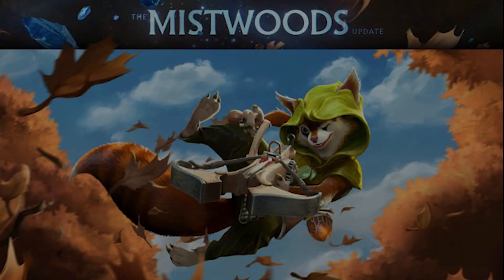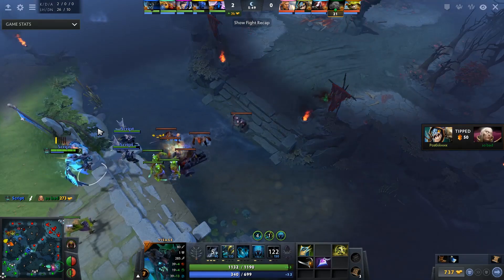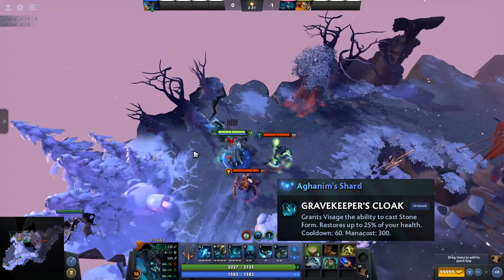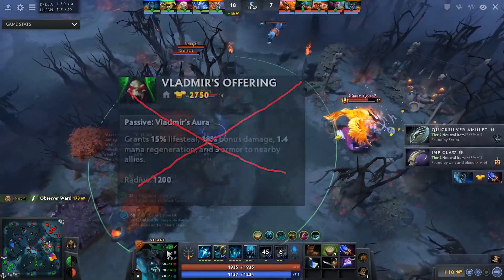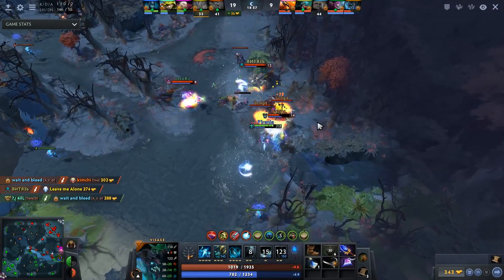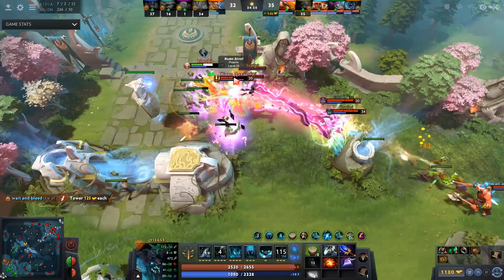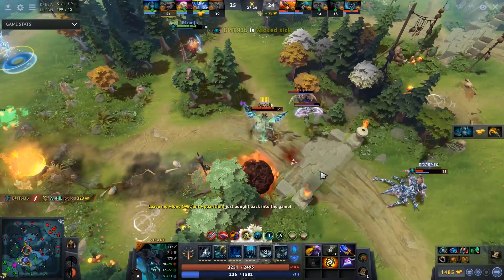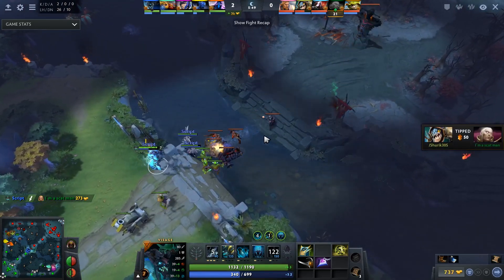Why NEW Visage is so STRONG 7.28b update | About new Visage gameplay Part 1.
In this video i'll tell you about new visage in patch 7.28 and 7.28a and 7.28b, my opinion about new build, new skills from aghanim and other things.

How to play Visage dota 2 7.28

visage #7.28b #7.28